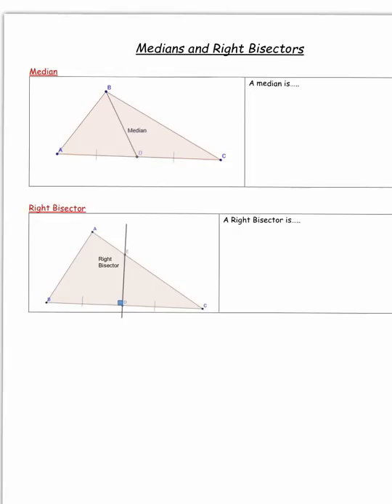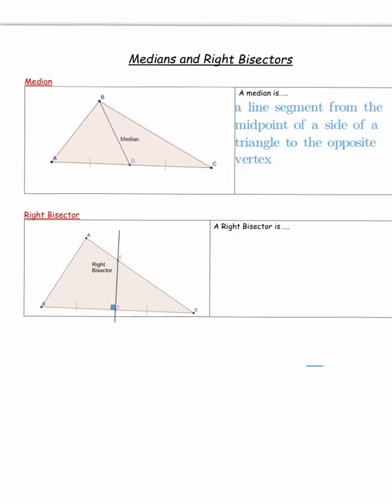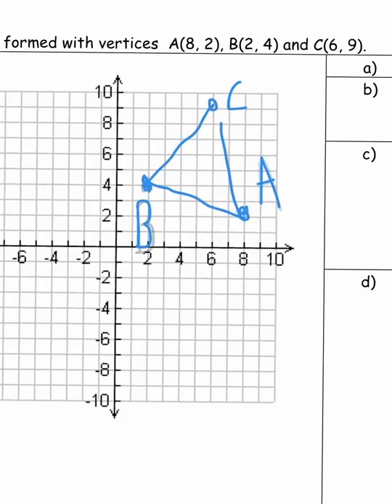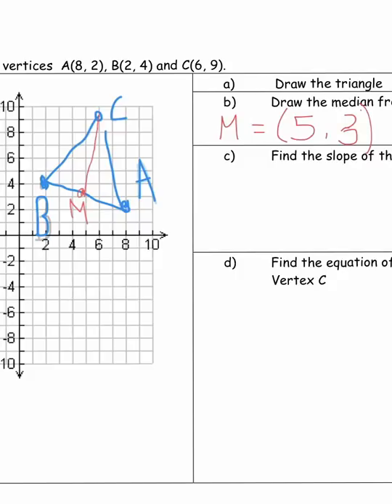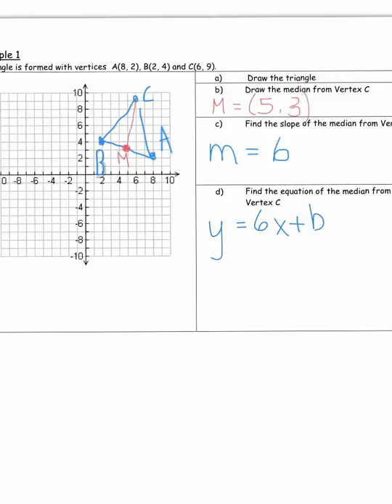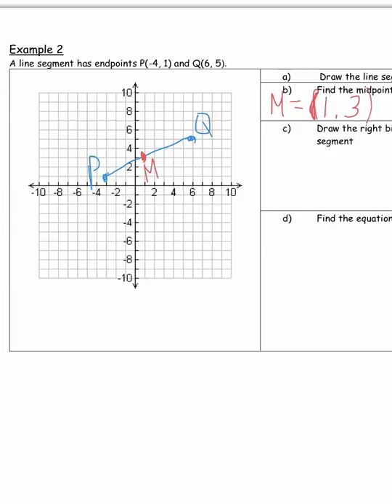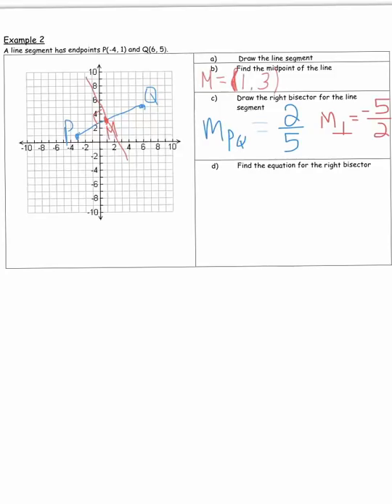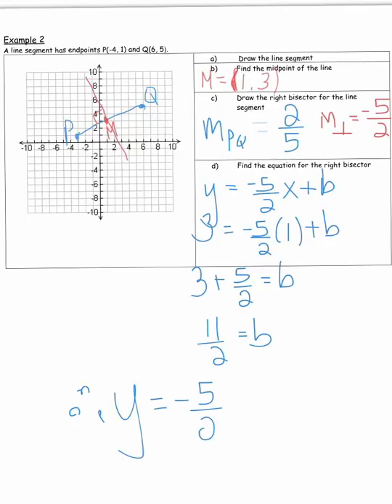6.2 Medians and Right Bisectors